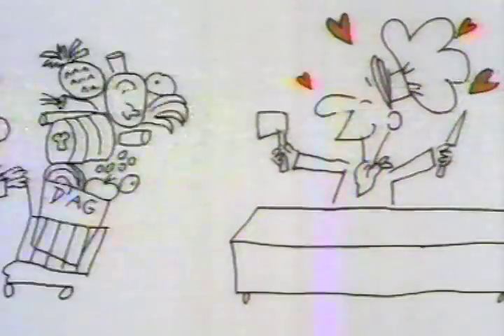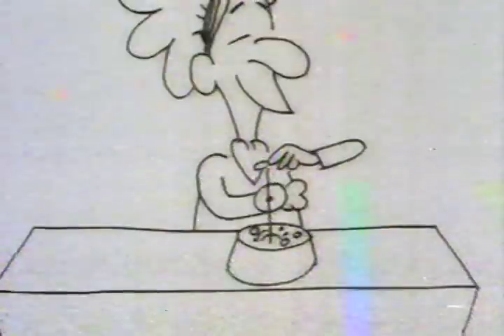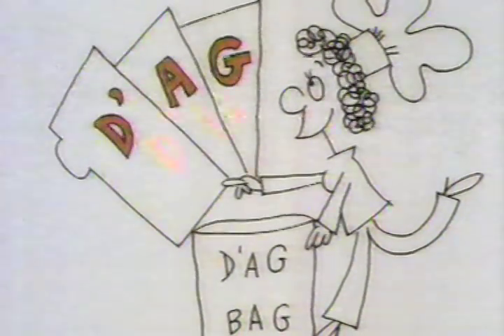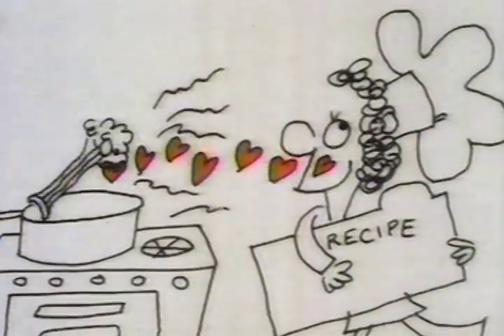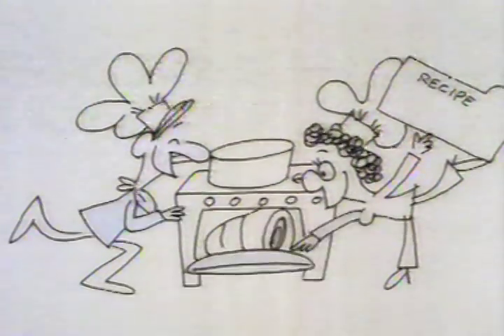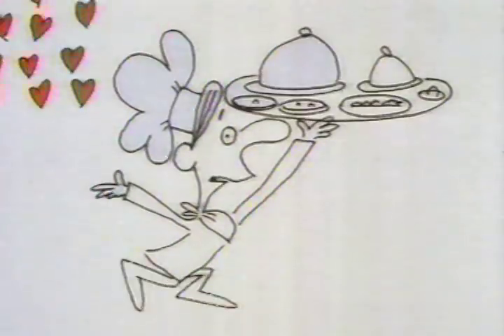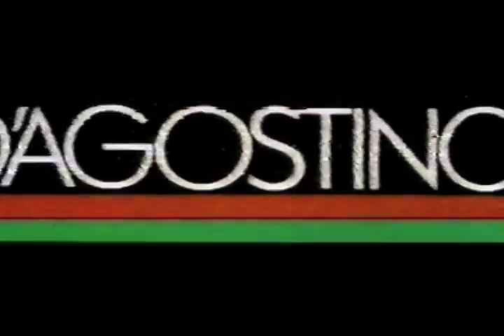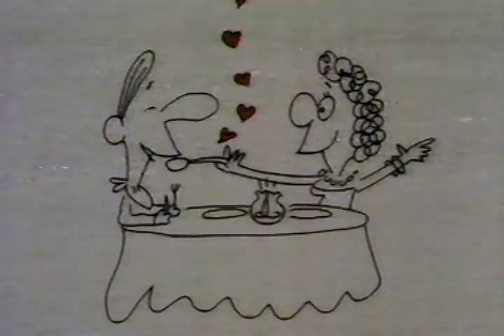80s Commercial | D'Agostino | New York City | food store | D'ag | 1987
commercial for D'Agostino food market in New York from 1987 ... Please Mr. D'Agostino move closer to me